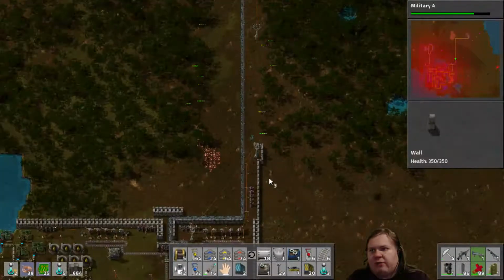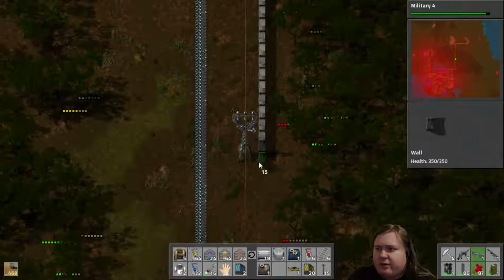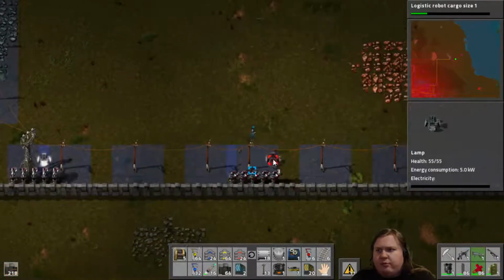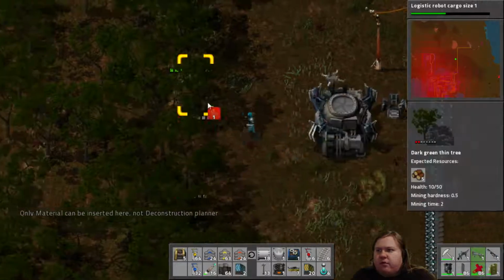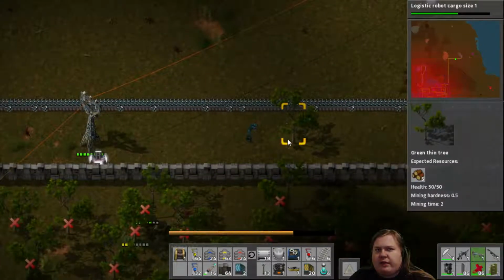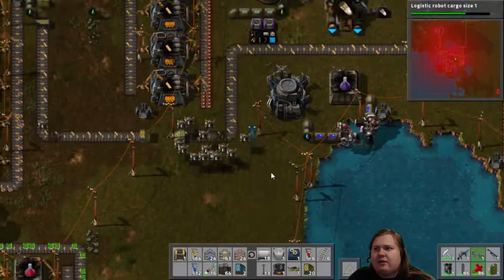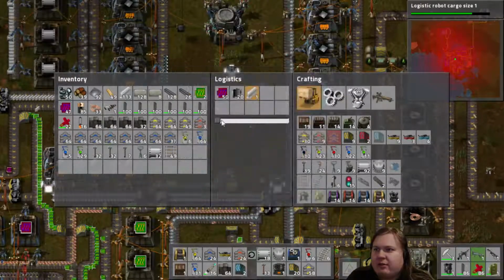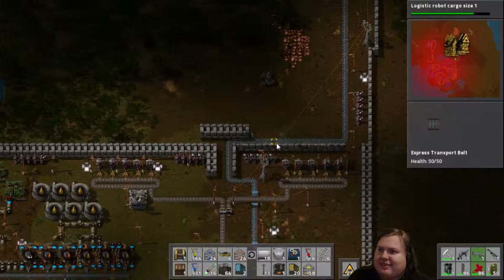Factorio - v.0.9.8 - Part 36